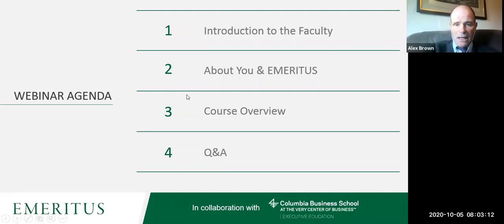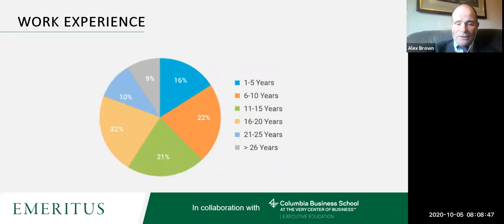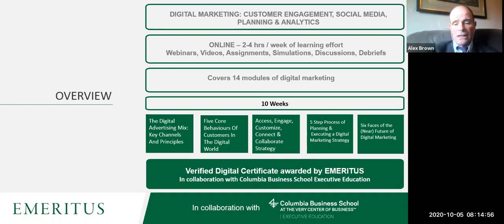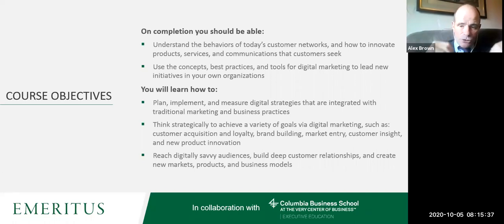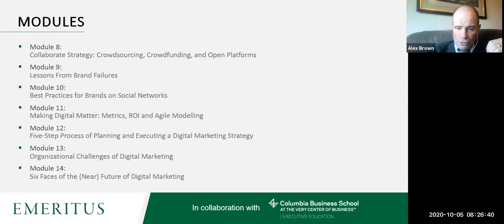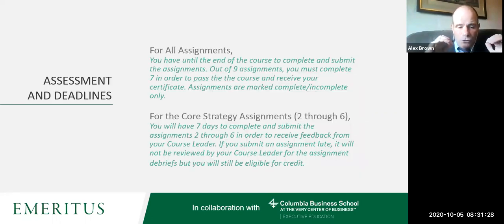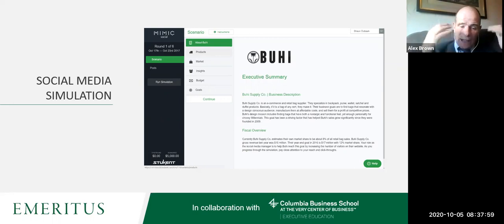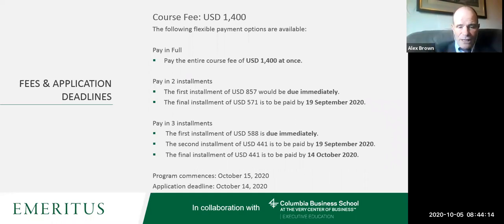Columbia Executive Education | Digital Marketing | Webinar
A recording of the Live webinar for EMERITUS Digital Marketing: Customer Engagement, Social Media, Planning & Analytics online course, offered in collaboration with Columbia Business School Executive Education and delivered by Alex Brown, Course Leader at EMERITUS.